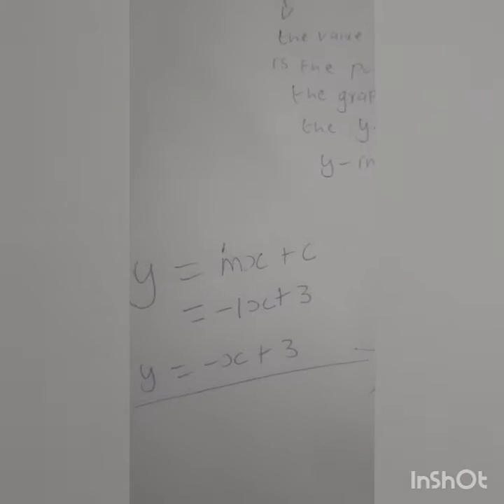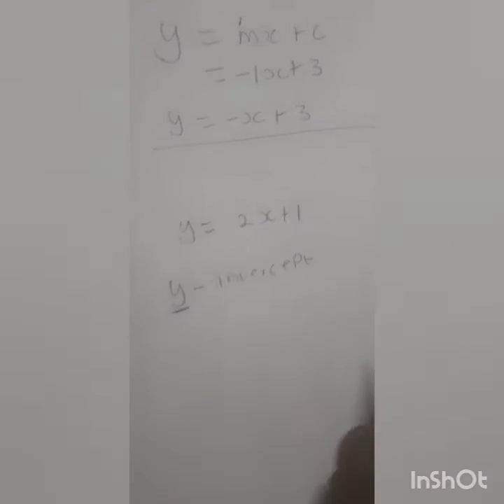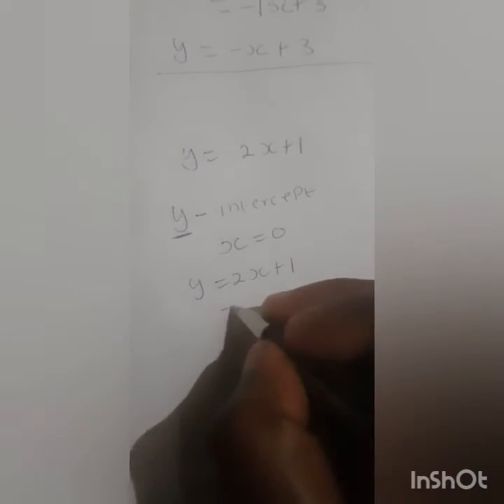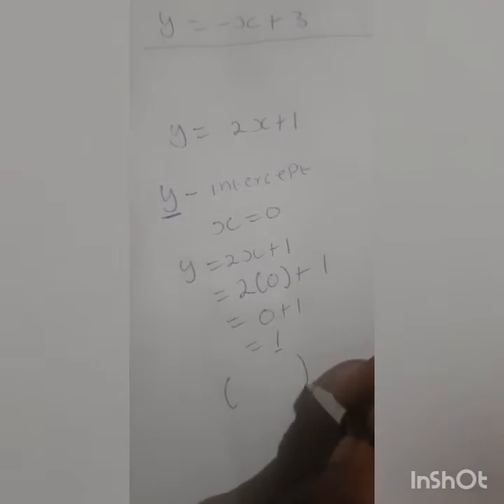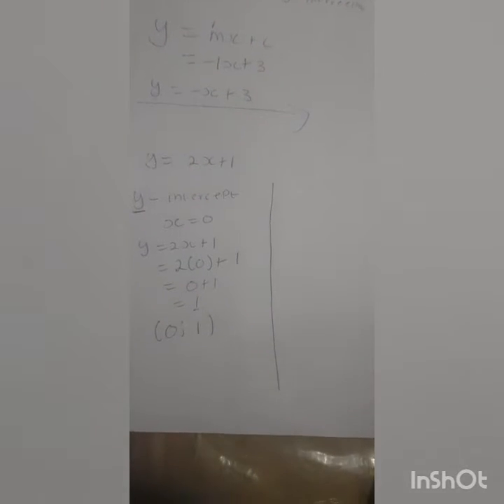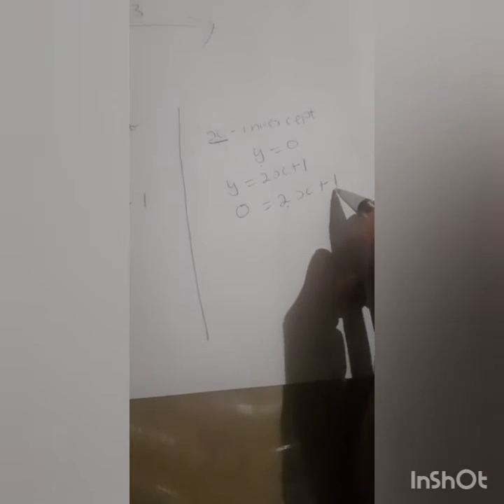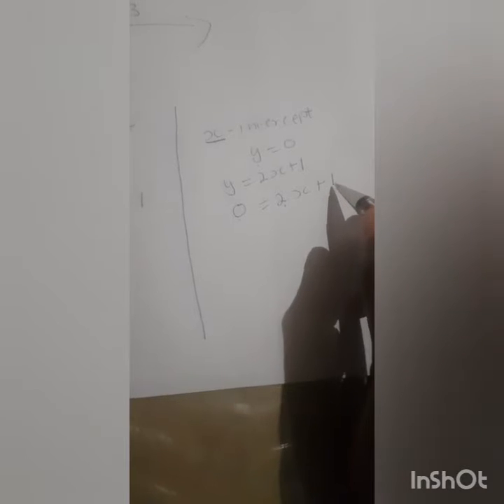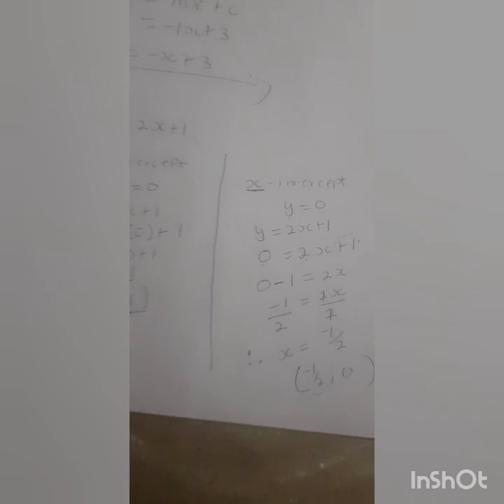Function and relationships linear equation